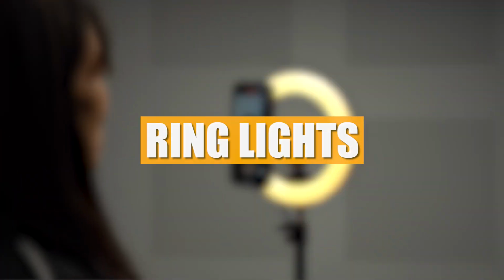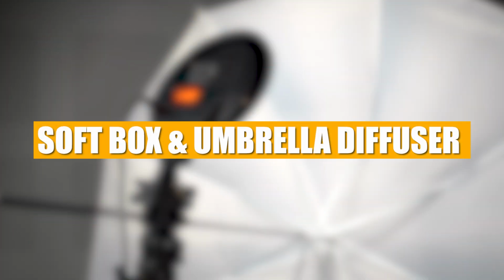How to get better lighting for your videos (PART 1) | How-To-What-Is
Welcome to S2 of How to What is! It has been sometime since we entered 2021 and here we are back again with brand new topics to explore on HTWI. So today will be the  first of our four part series where we teach you how to shoot videos on a budget. and we will start of the series with how to get good lighting on a budget.